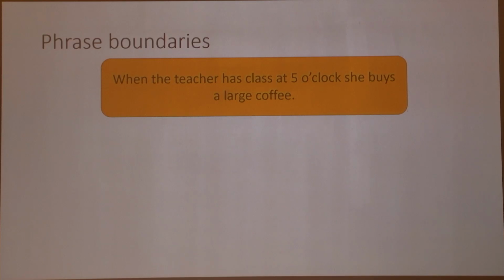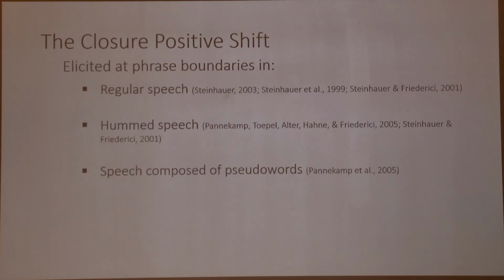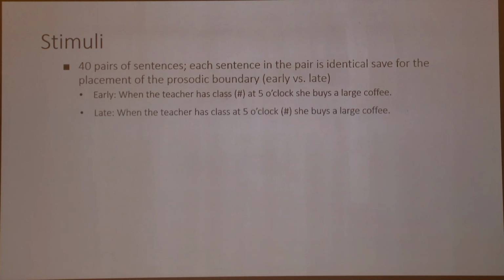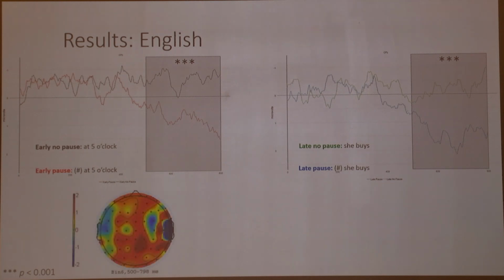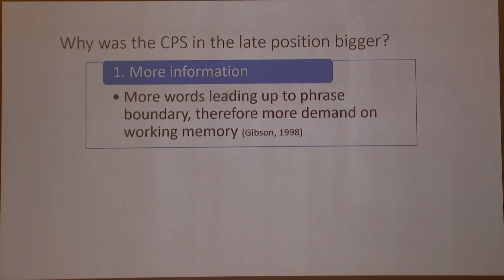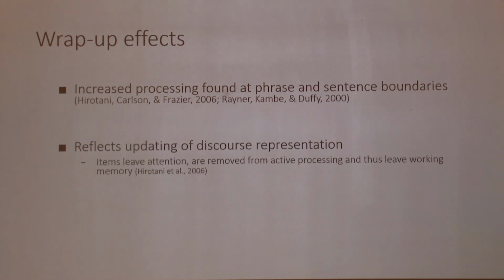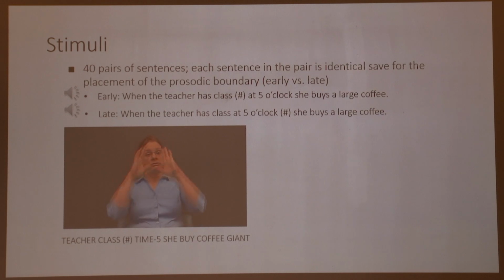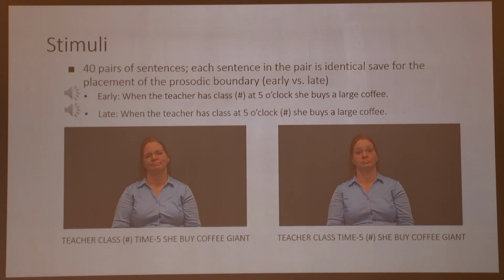ETAP4: Prosodic phrase boundary processing in native signers of ASL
Nikole Giovannone, Ahren Fitzroy, Russell Richie, Kaja Jasinska, Sandra Wood, Nicole Landi, Marie Coppola & Mara Breen. Experimental and Theoretical Advances in Prosody 4 @ University of Massachusetts Amherst October 11, 2018.